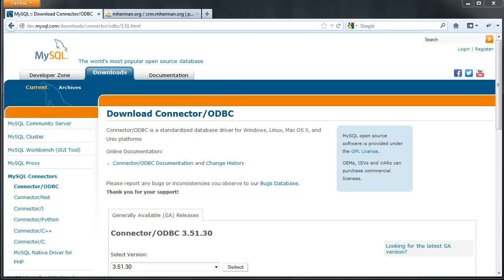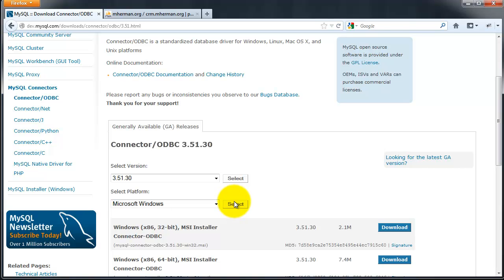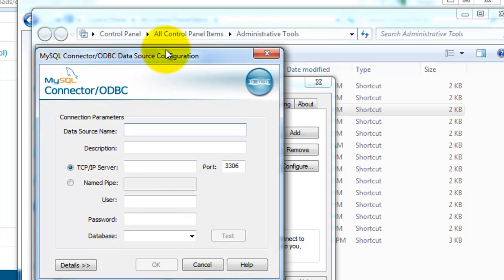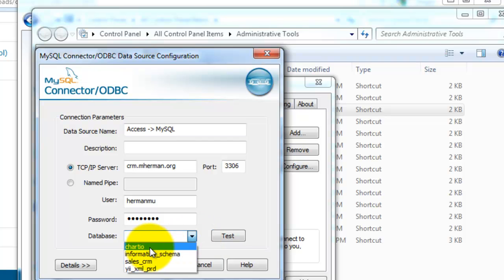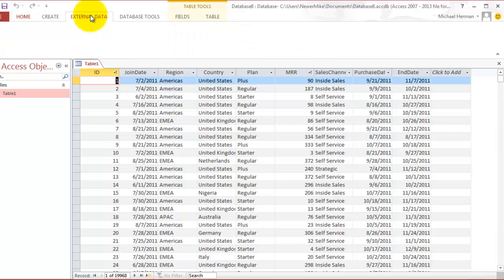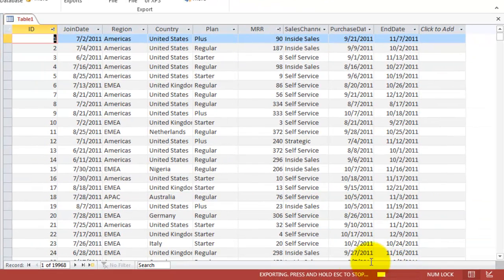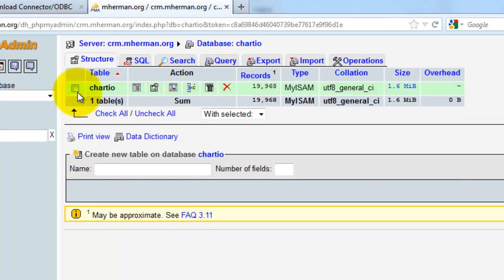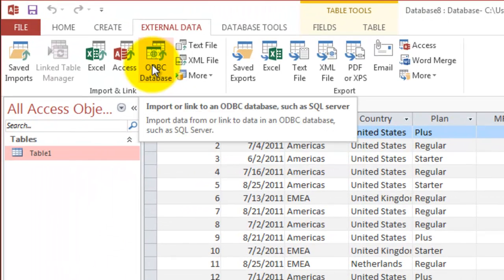Export Access Database to MySQL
In this tutorial, I show how to connect MS Access to MySQL vis ODBC. Then I explain how to export date from Access to MySQL.